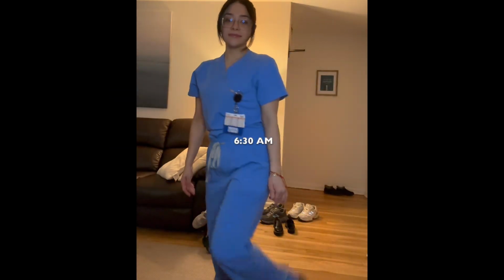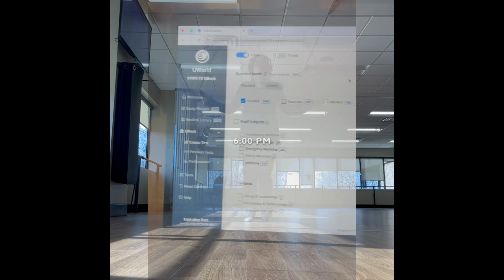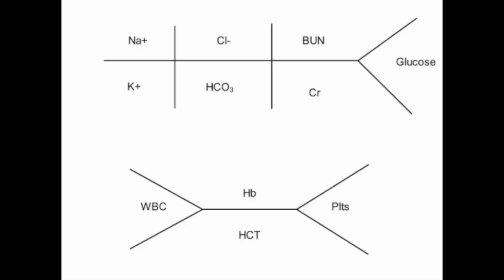Day in the life of internal medicine rotation + how to give a oral presentation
Follow on insta @realtalkmedschool